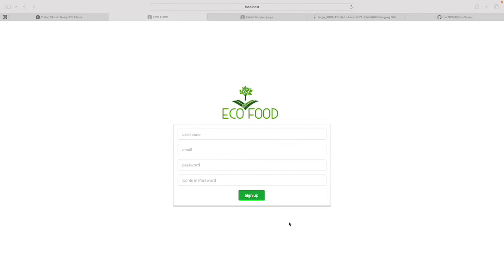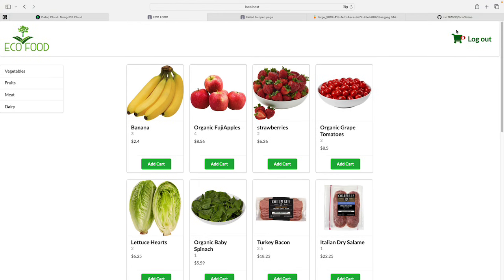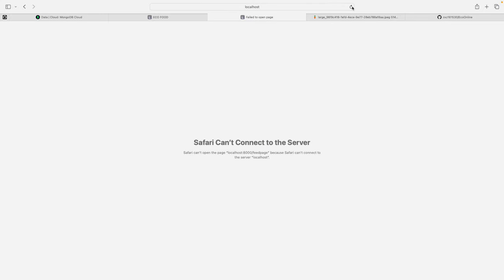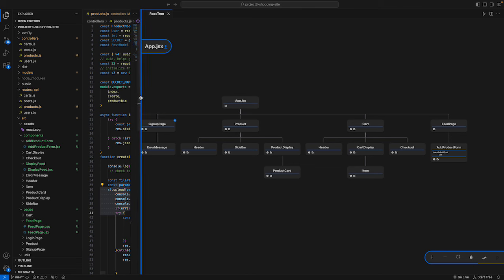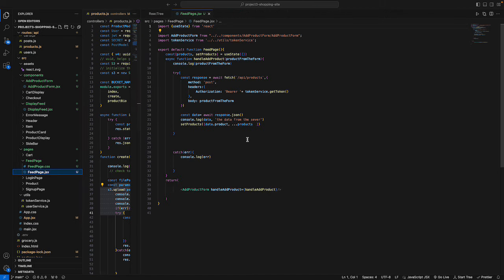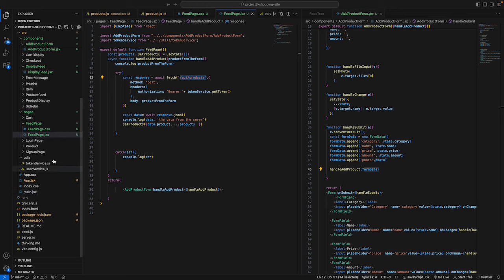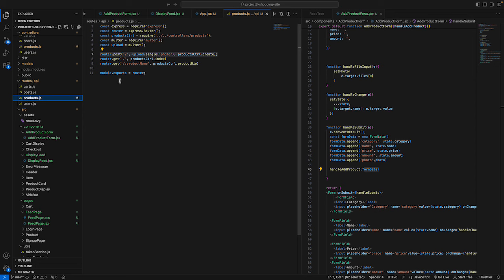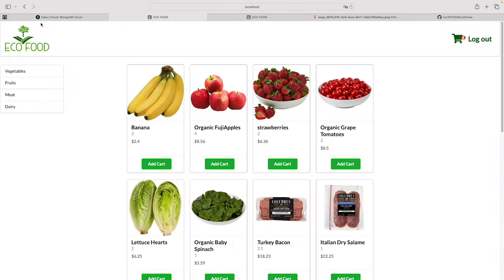React E-commerce Website-- Overview and code go through